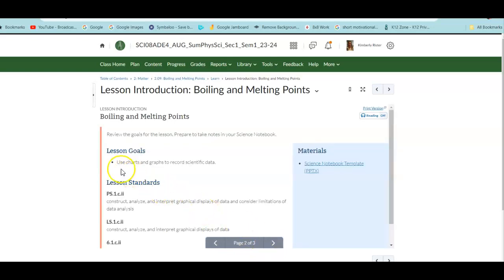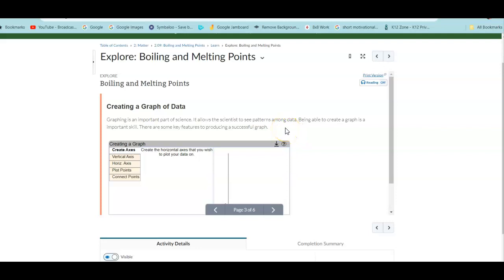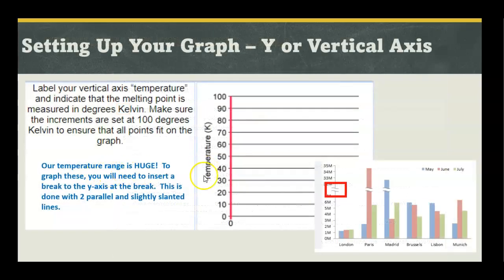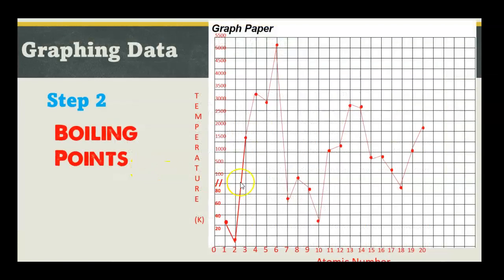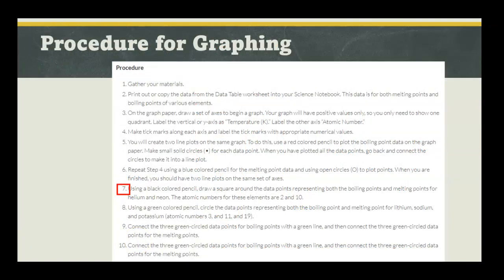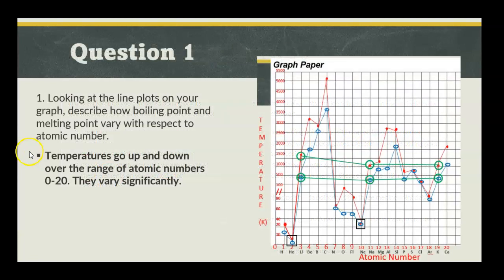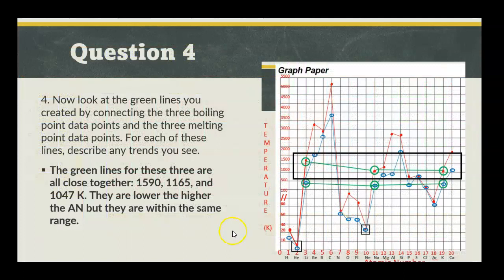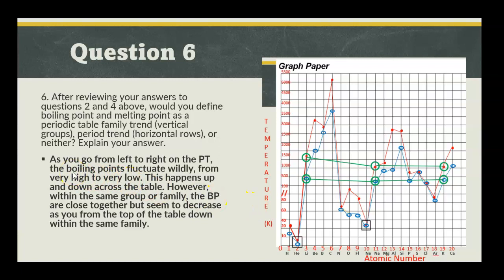2.09 Boiling Point and Melting Point